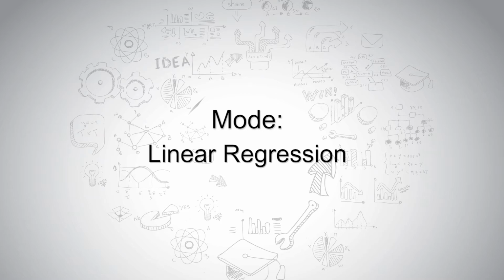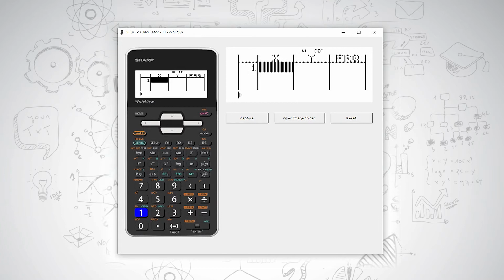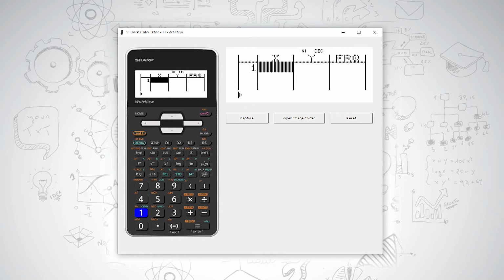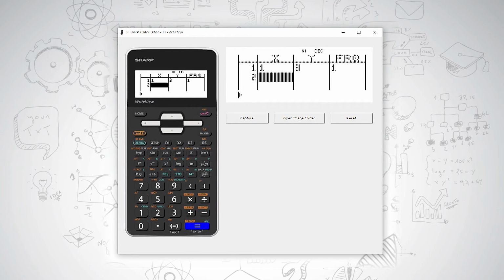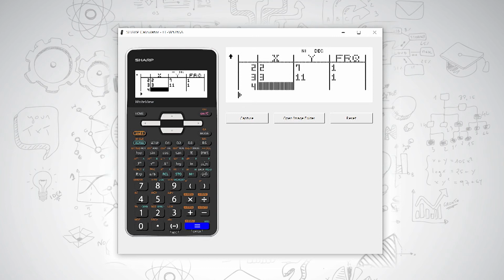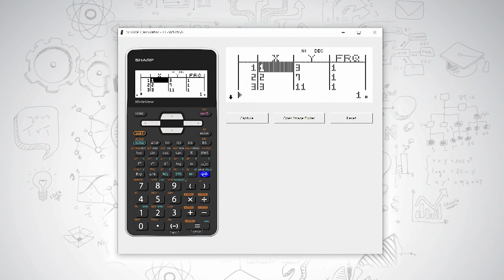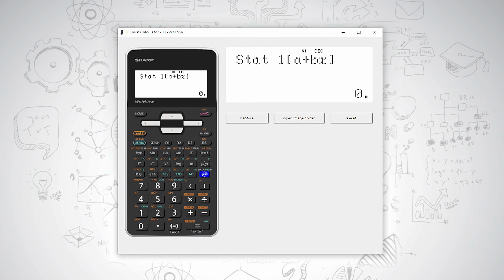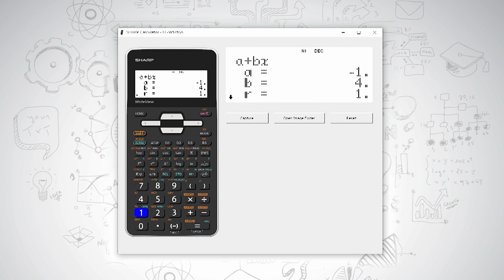How to do linear regression on the Sharp EL-W535SA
This video shows you how to find a regression line using the Sharp EL-W535SA (you cana follow the same steps on the EL-W506T). It will show you how to type in the data quickly as coordinate pairs, and it will show you what buttons to press to find the equation of yout regression line.